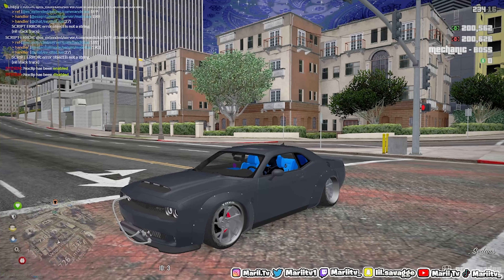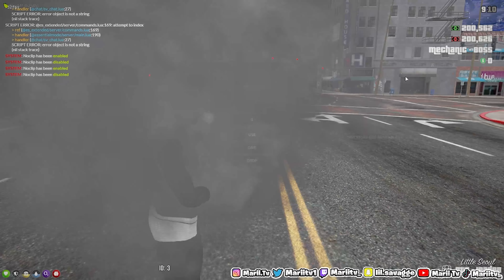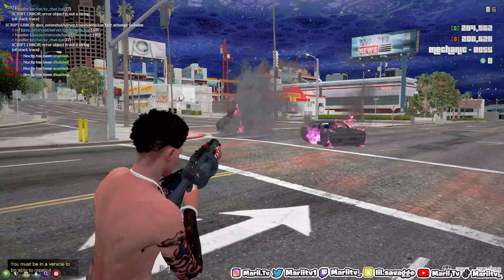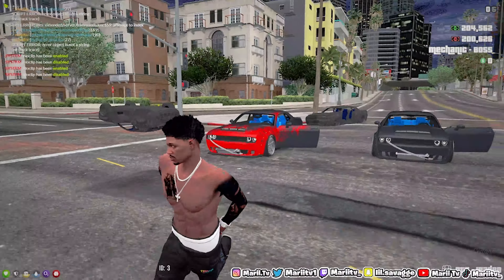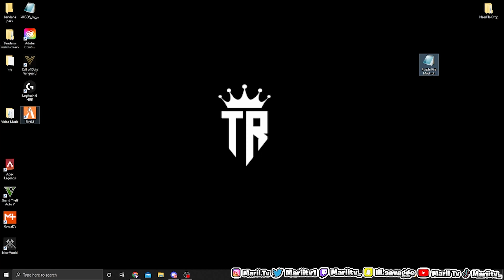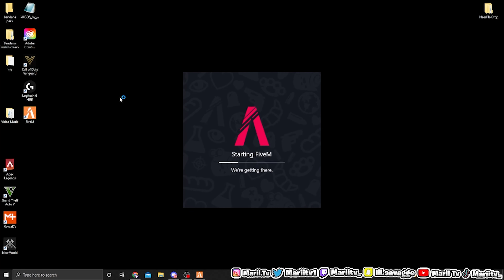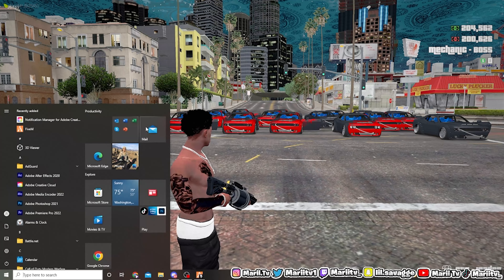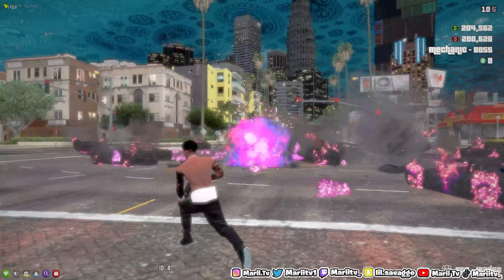How To Get Purple Fire Mod | FiveM